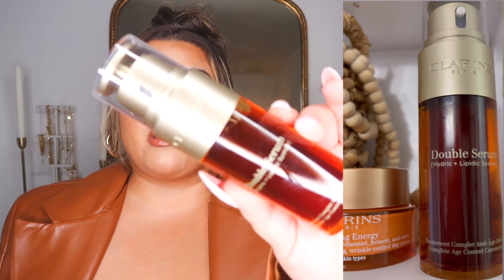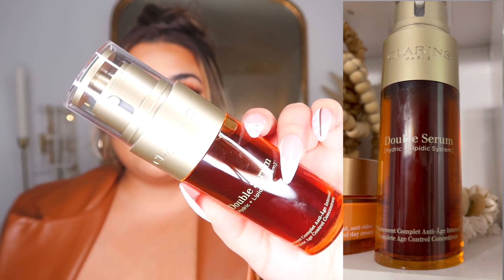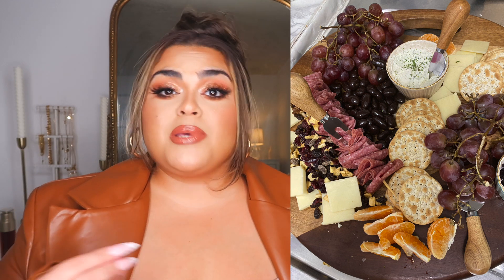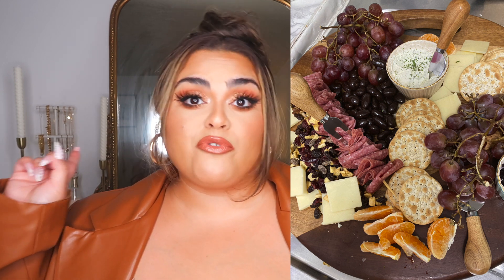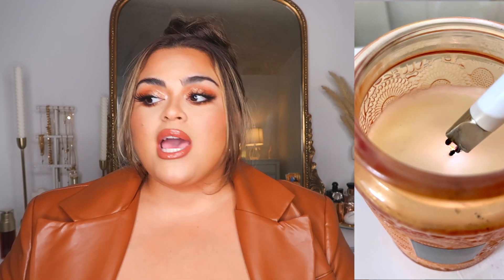5 WAYS TO BE ELEGANT ON A BUDGET! ♡♡ |GABRIELLAGLAMOUR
1. OCTOLY
Thank you octoloy and Clarins for this goodies!

I received this product complimentary from Clarins.

2. FRESH FLOWERS
Rose vase

3. DRINKING GLASSES
wine glasses

4. PRESENTATION
wood stand

my blazer

gold hoops

my mirror

5. KEEP IT CLEAN
perfume mirror tray (can be used on the wall too!)

my fave stores
SEPHORA

FAVORITE CLOTHING SITES
BOOHOO